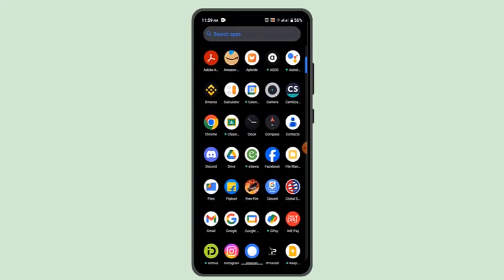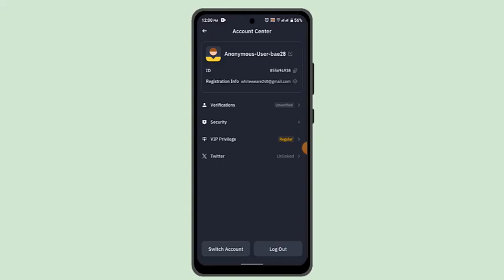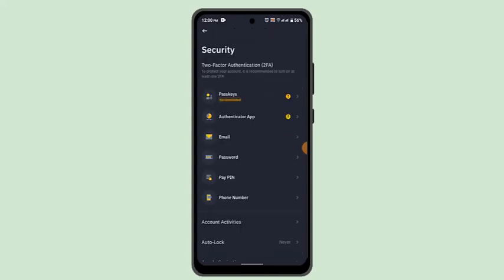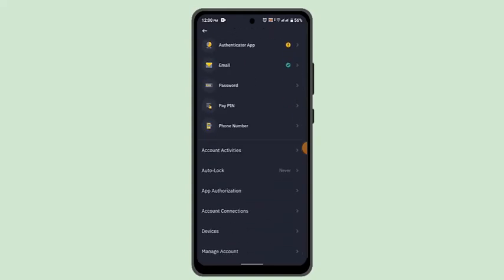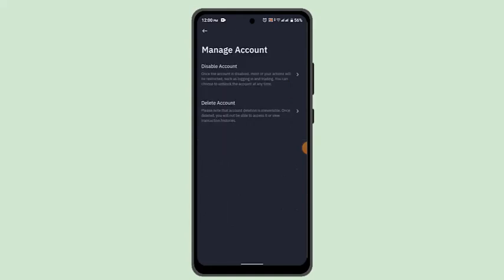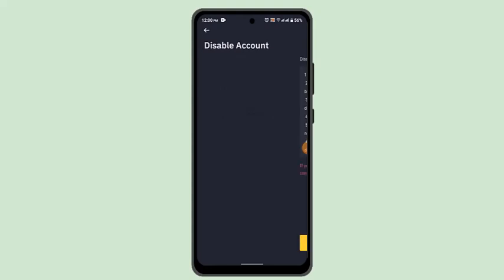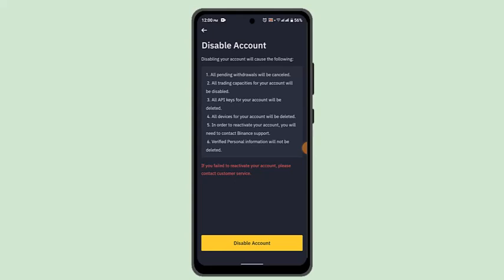How To Logout Your Binance Account { PC & Mobile } !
This Video Is based on How you can Logout Your Binance Account.

Chapters / Timestamps
0:00 Introd
0:22 Logout Binance Account
1:08 Outro